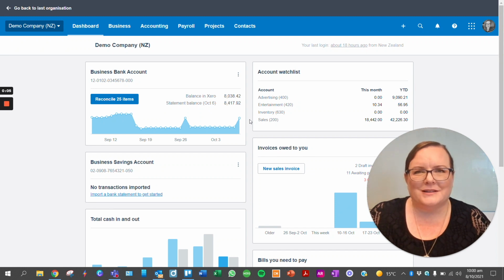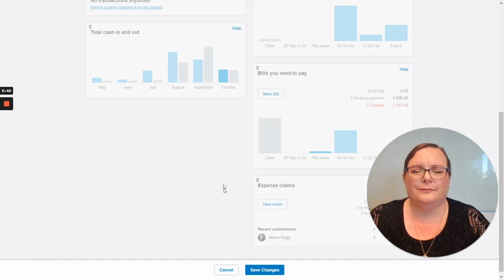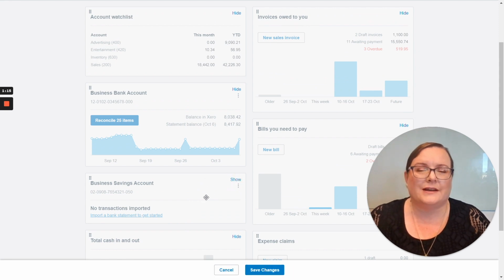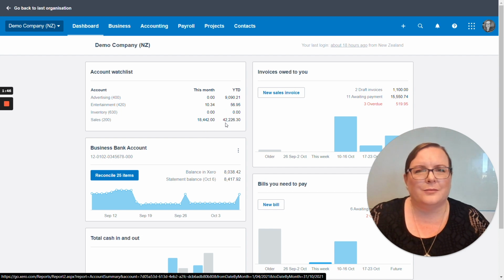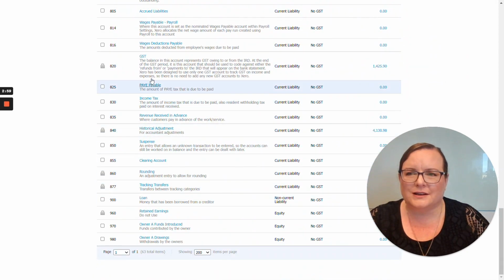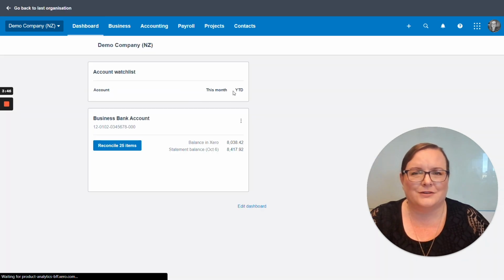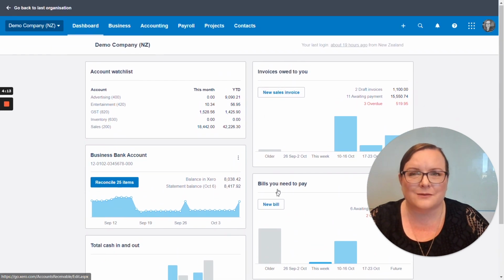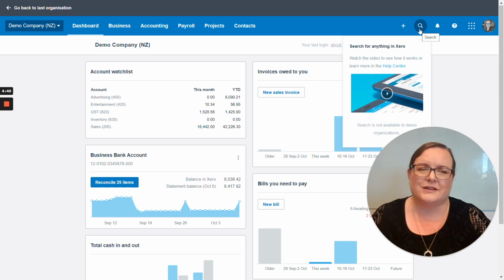XERO BYTES: Customise Dashboard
Alison from The Outsider Chartered Accountants is back, again, yes she's back, tell your friends.

Learn how to get the most from your Xero dashboard and ribbon in 5 minutes - including some secret keyboard shortcut that changed lives.